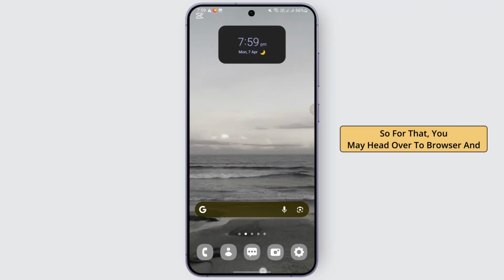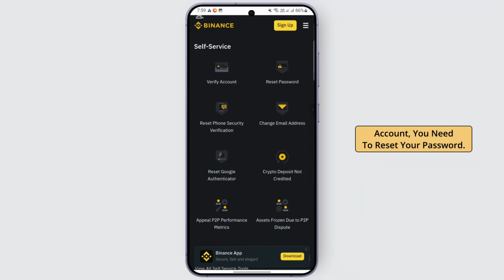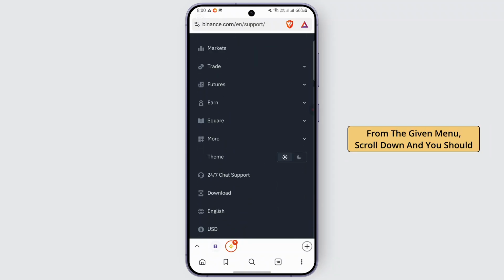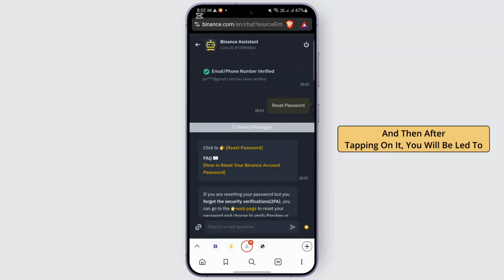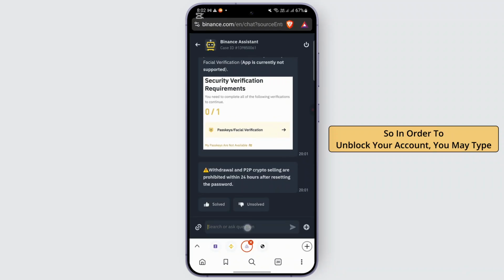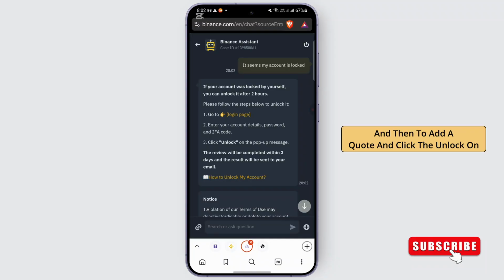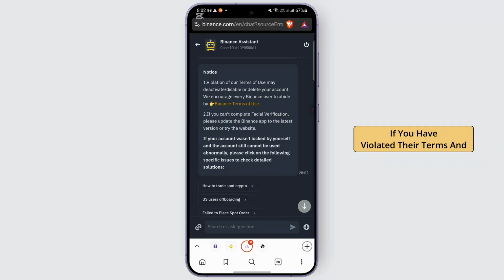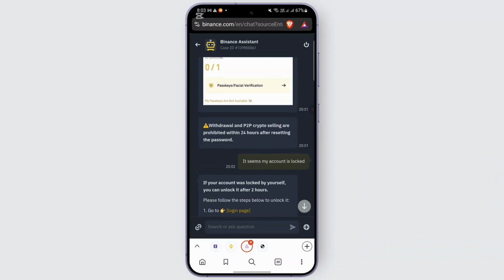How to Unlock Binance Account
Is your Binance account locked and you're unsure how to unlock it? This video will guide you through the steps to unlock your Binance account quickly and easily. Whether you're asking, "How do I unlock my Binance account?" or need help with the unlocking process, this tutorial has you covered. Learn the steps to recover access to your Binance account and get back to trading. Watch now to see how you can unlock your Binance account today!

Timestamps:
00:00 How to Unlock Binance Account
00:10 Steps to Unlock Your Binance Account